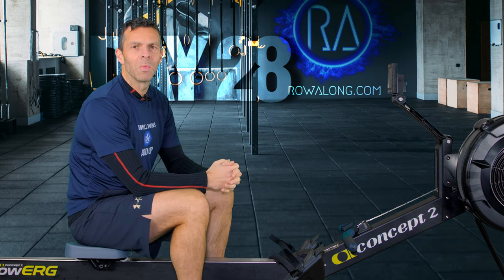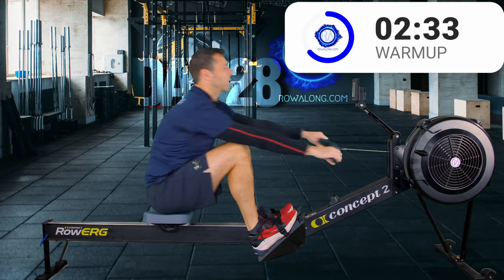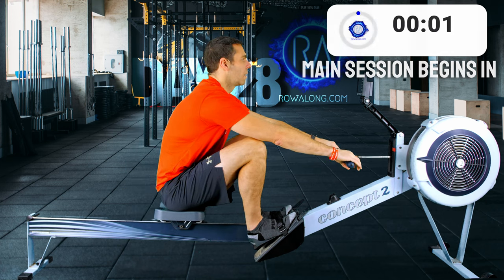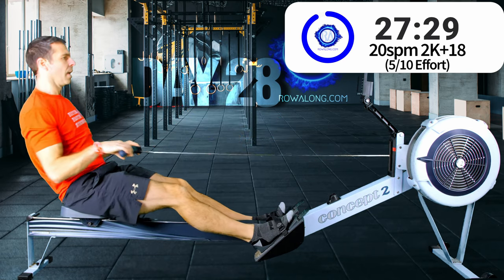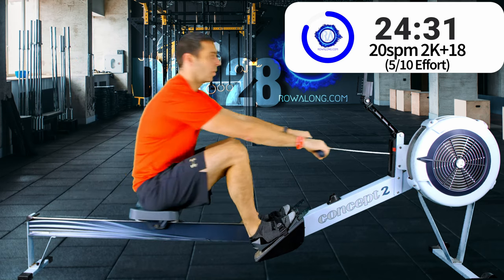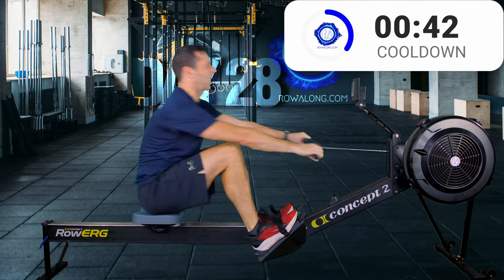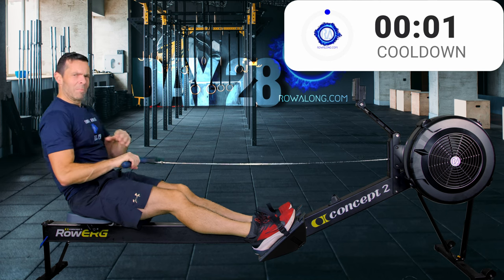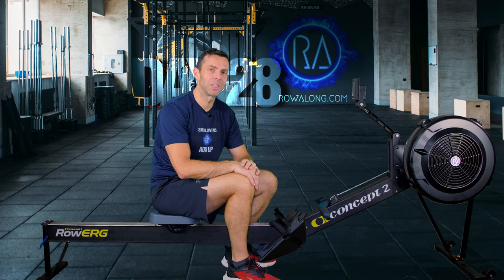30 Minute RowAlong - MAX Intensity Row - NO MUSIC - 28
Seriously, this row is incredible. Build from a slow 15 minutes into a faster 10 minutes then a max effort 5 mins to get an amazing row in 30 minutes.
🚣TOP Tier row on my Intensity Pyramid🚣‍♀️

Row 15mins at 20spm / 10mins at 24spm / 5 mins at 28spm
(SPM+ Strokes per minutes)

➔Pace Guide = 2K+18/12/5 (and faster) See below for 2k pace info
➔Effort = 5-10/10
➔Speech = Comfortable to start, then harder - then HARD!

❗ This is a repeat of Day 17's row in this series, which along with Day 21 is my favourite of the series. This starts off ok - but the build through to the end adds intensity, and you come out the other end having had a great workout, and endorphins flowing all over your body.❗

The timing of the Graphics is wrong on this - I need to come back and fix it at the end of the month. So please stick to 15 / 10 / 5 - rather than the on screen GFX.

00:00 Introduction
02:20 Warmup
07:31 RowAlong Workout
38:48 Cooldown and time to stretch while I sign off.